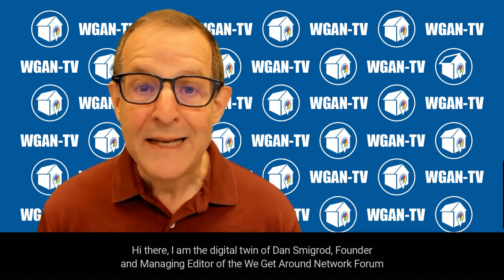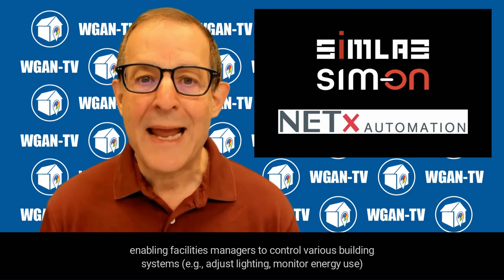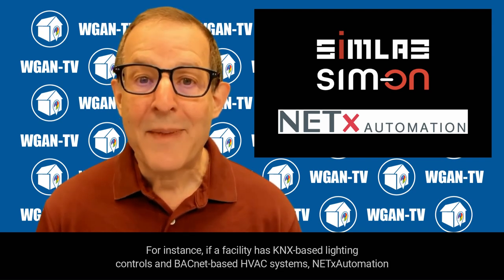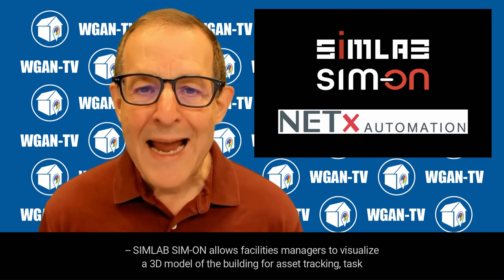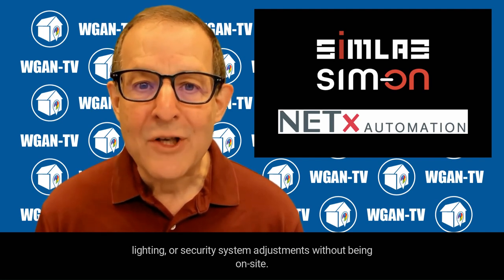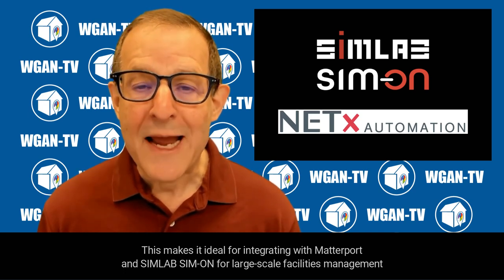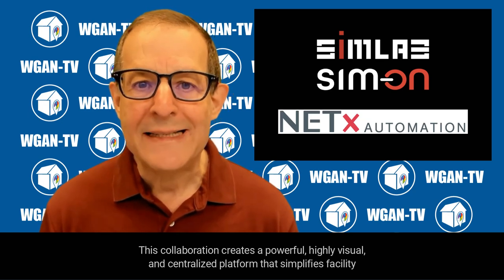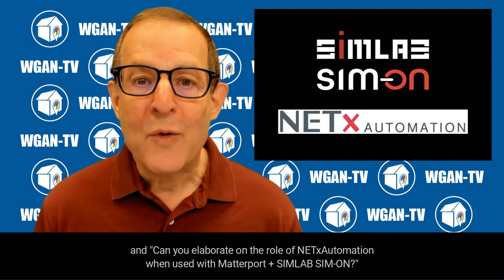Role of NETxAutomation in Matterport + SIMLAB SIM-ON + NETxAutomation for Facilities Management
WGAN Forum discussions tagged: SIMLAB

This GPT was used to create the script for this video with the prompts:

"Help me understand what value that NETxAutomation provides, as in, Matterport + SIMLAB SIM-ON + NETxAutomation for Facilities Management" and "Can you elaborate on the role of NETxAutomation when used with Matterport + SIMLAB SIM-ON?"